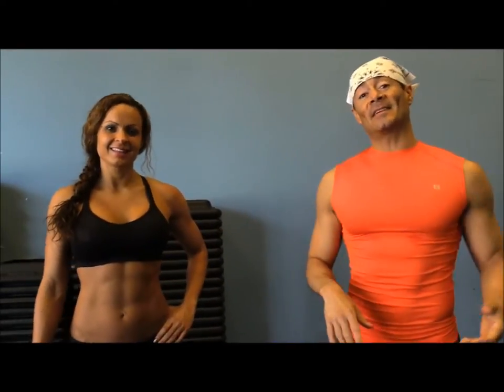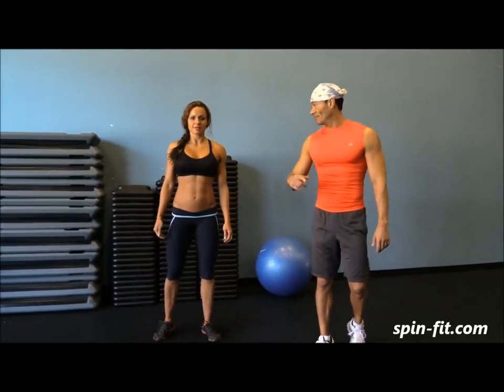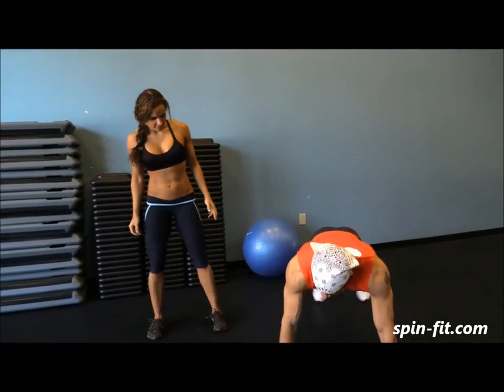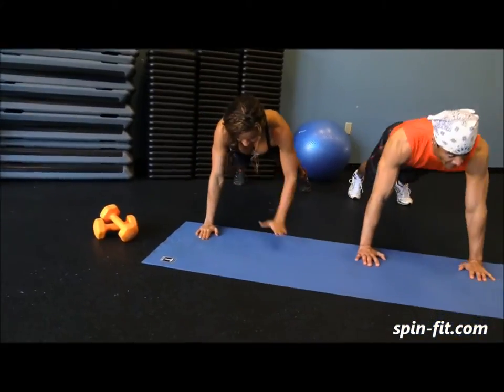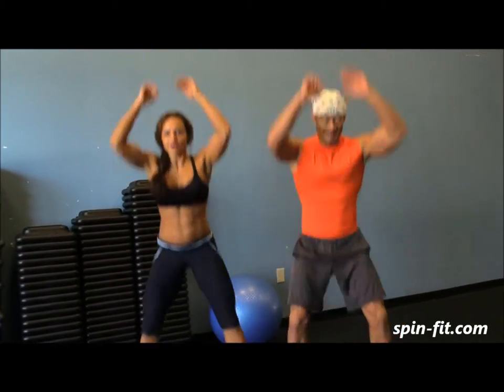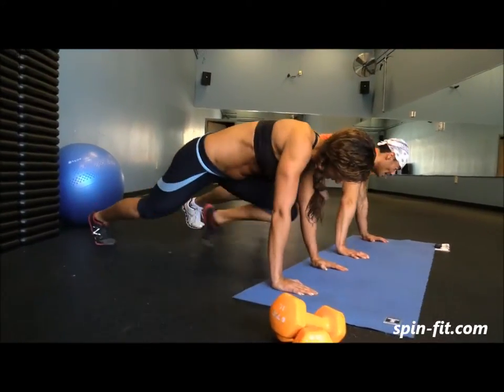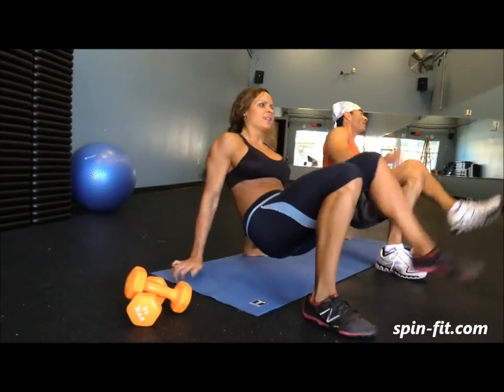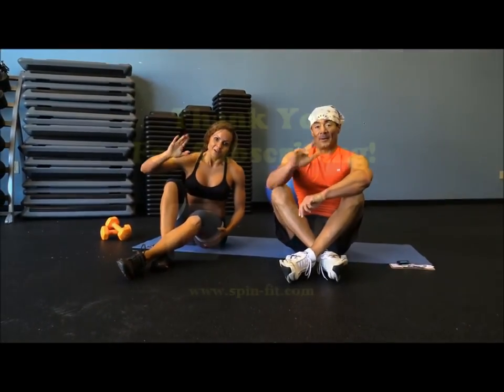Epi. #105: April "Fat Burning" Workout Challenge w/ Trainer Marcelo.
This challenge is to HELP YOU burn fat one day at a time. If one of your goals is to get rid of the unwanted fat, do the following workout every day for the entire month. Keep working hard, the results are closer than you think! -- Trainer Marcelo Vazquez

The Workout: 40 secs on/20 secs off
Jumping Jacks w/Punches
Plank Shoulder Touch
Sky Jumps
Spiderman
Toe Touches
*For best results repeat 3-5 times during the day